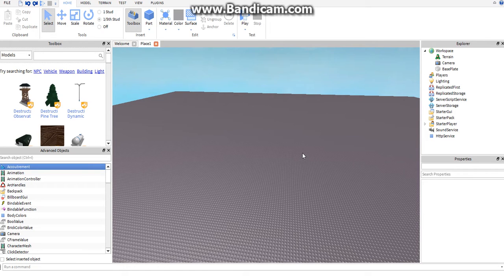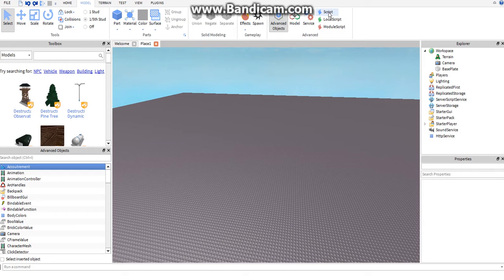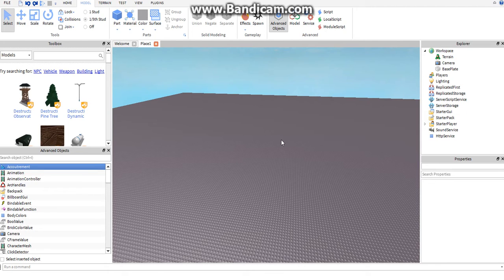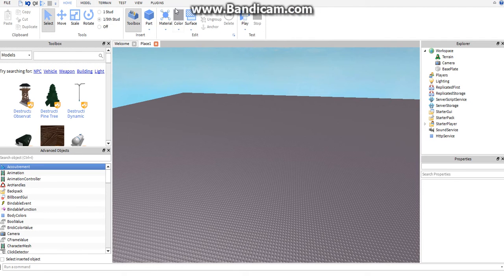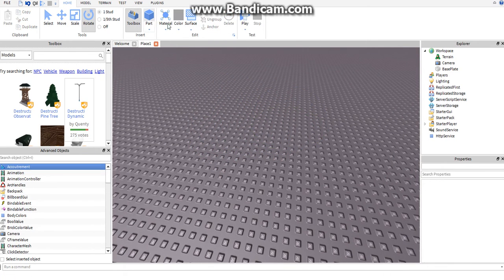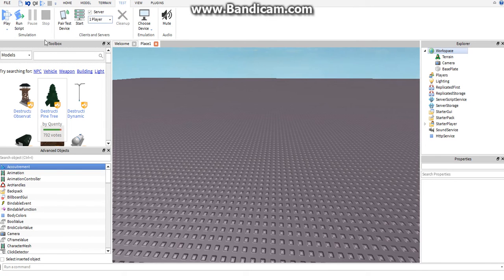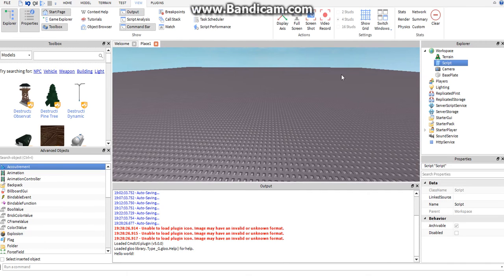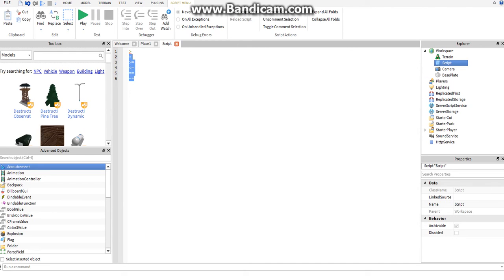ROBLOX Lua Scripting Tutorial 1 - Basics and Navigating Studio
Sorry in advance for my quiet voice :c
In this tutorial I explain some basics of the Lua language that you'll need to know for future reference and navigating ROBLOX Studio.
Next video I will go into variables, instancing, functions,, and other basics of Lua!